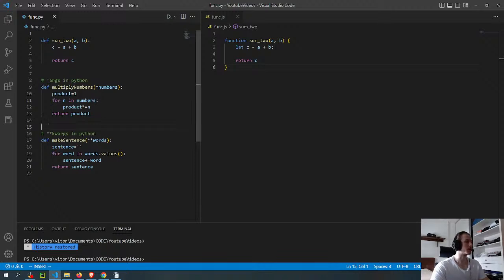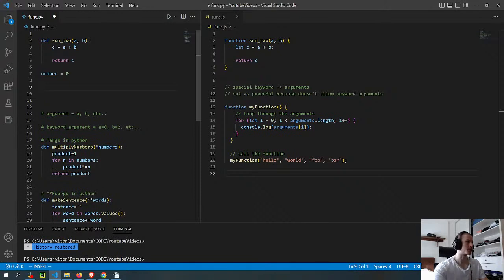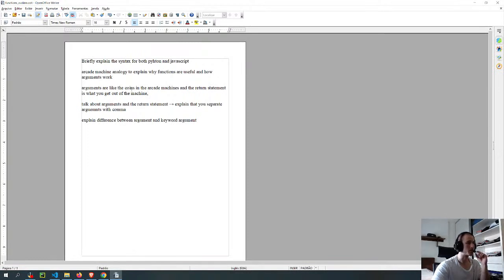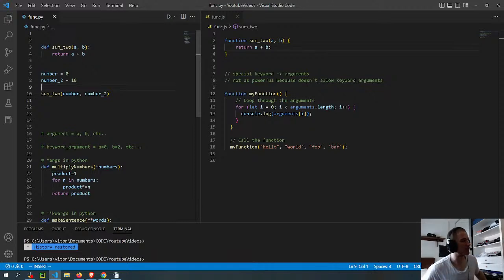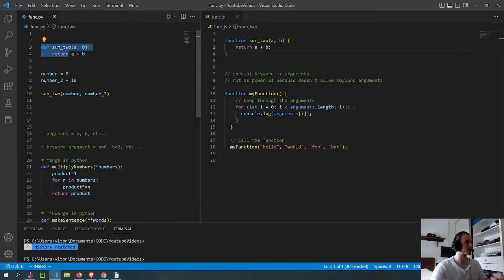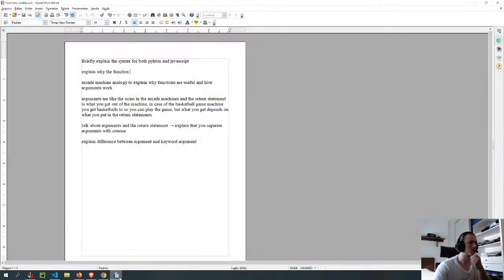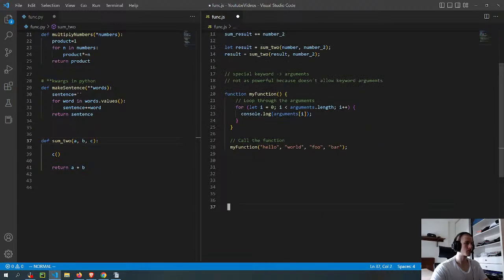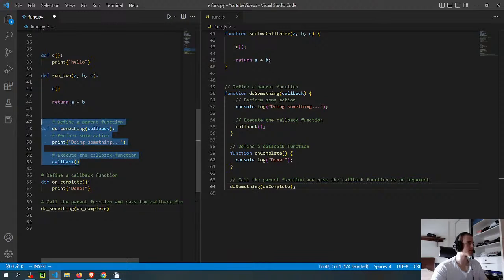Structuring Python vs JavaScript videos, functions